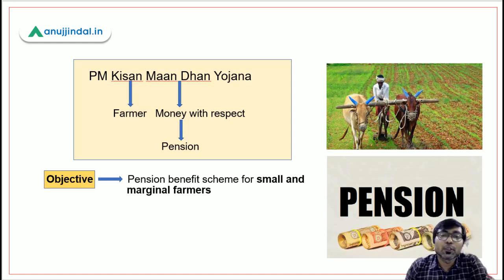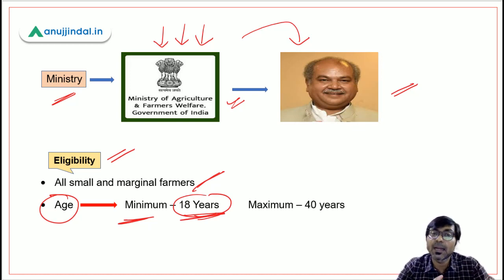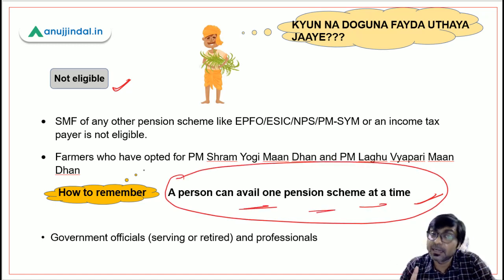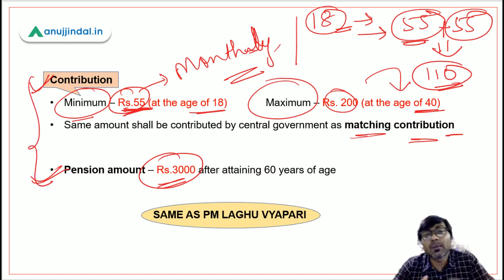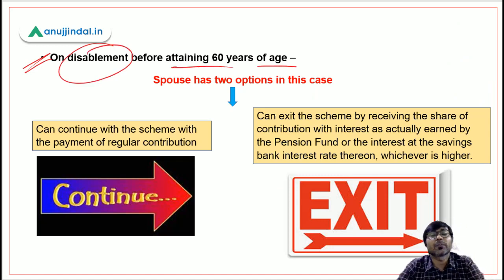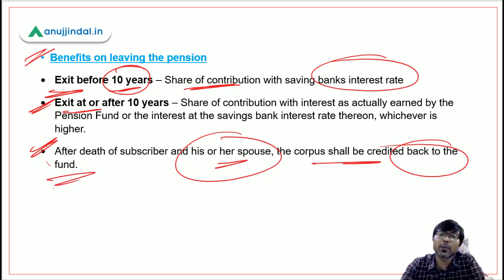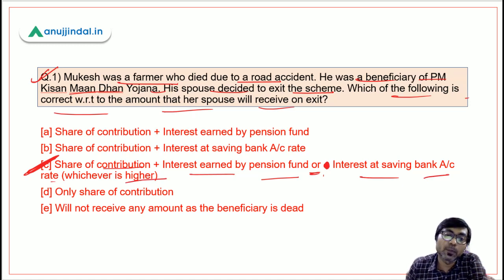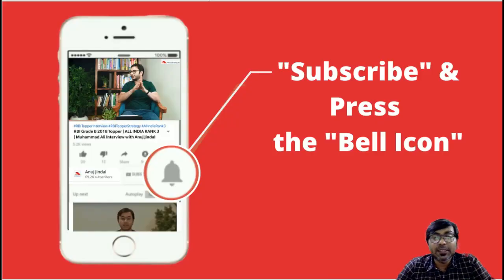PM Kisan Maan Dhan Yojana | Government Schemes Simplified | New Method To Learn Schemes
There are a lot of government schemes which students find difficult to memorize. BUT NOT NOW!!
In this session, I will bring to you PM KISAN MAAN DHAN YOJANA in a very simplified manner. We will also do some questions based on the same.